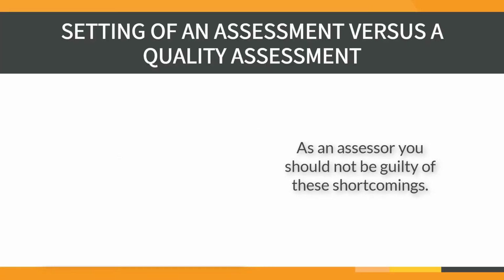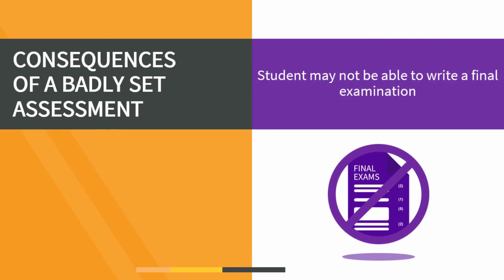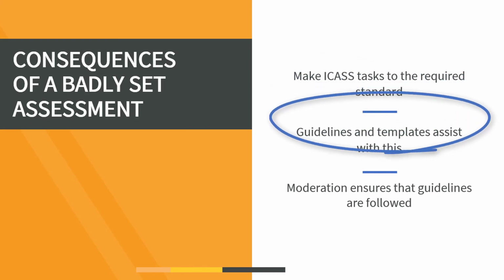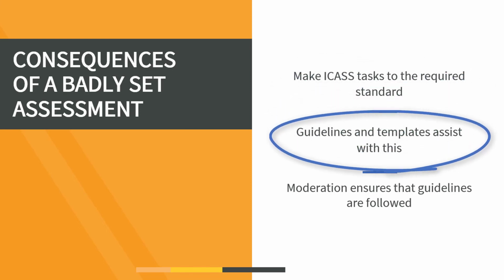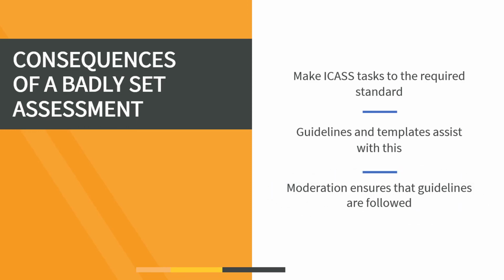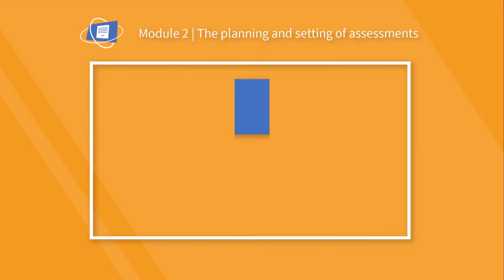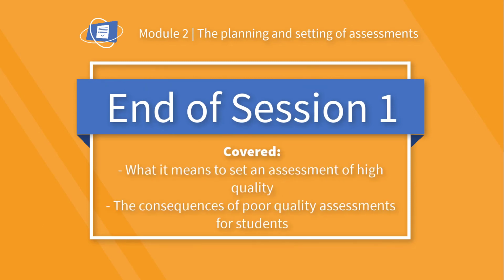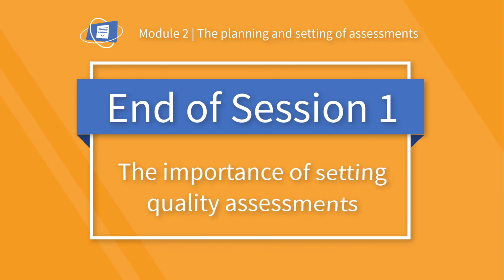Module2 Session1 The importance of setting quality assessments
All assessments must conform to minimum standards